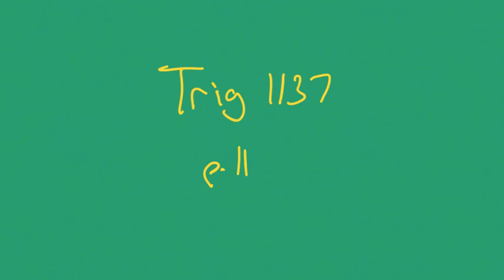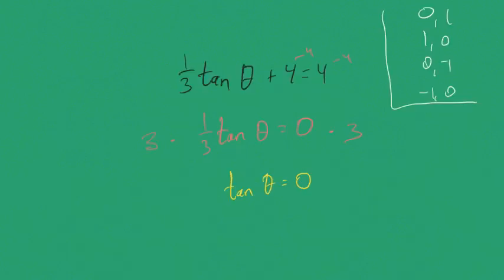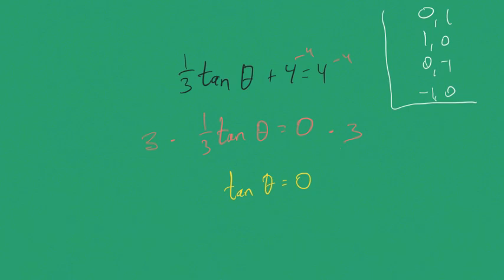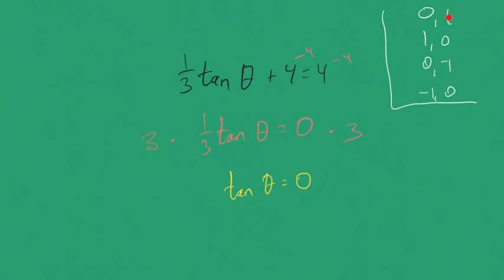Trig 1137 p. 11 #6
Help on problem 6 of page 11 in Trig 1137